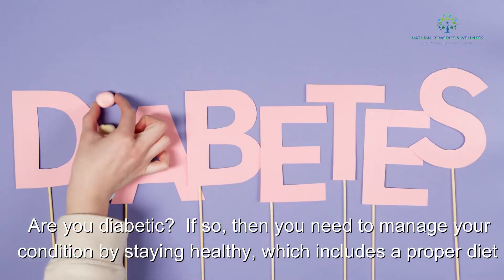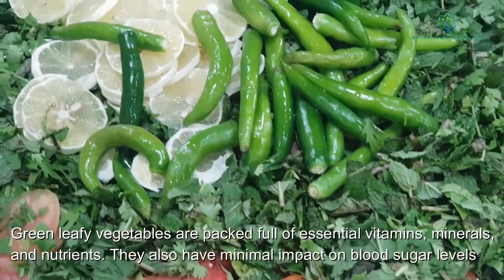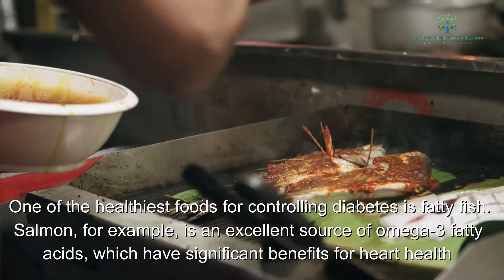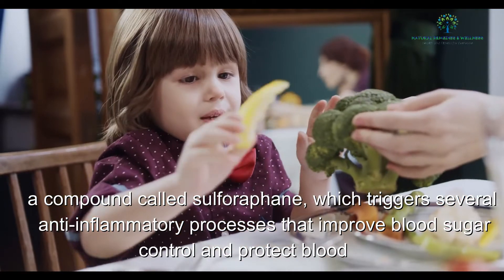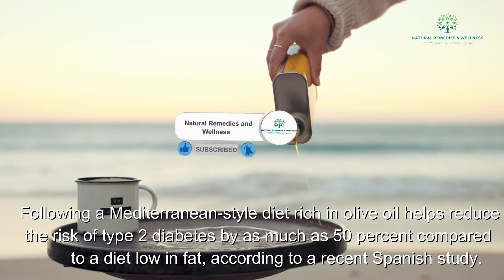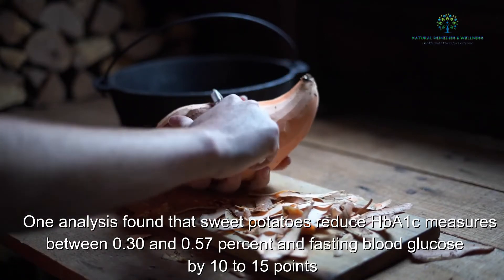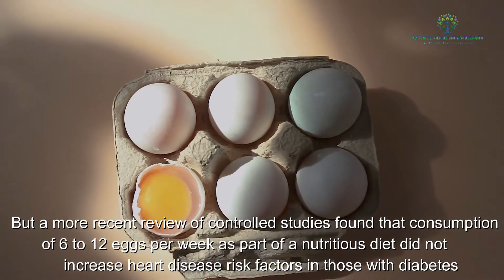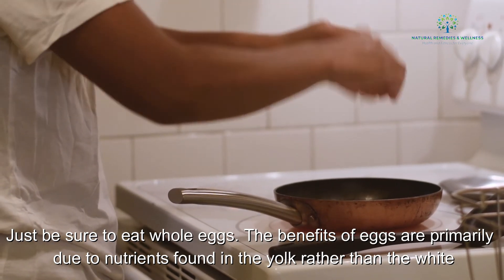Foods Diabetics Should Eat Everyday I Foods for Diabetics I Foods for Diabetes Control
Are you diabetic?  If so, then you need to manage your condition by staying healthy, which includes a proper diet. Foods suitable for diabetic diet should be incorporated into meals every day. This video will show some of the best foods to eat for people with diabetes.